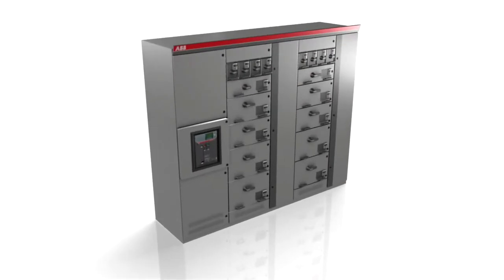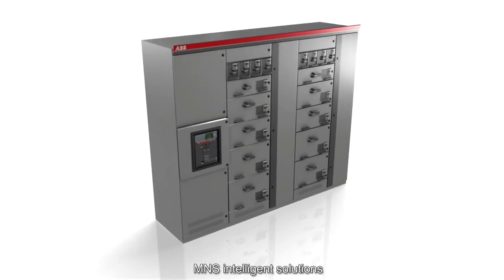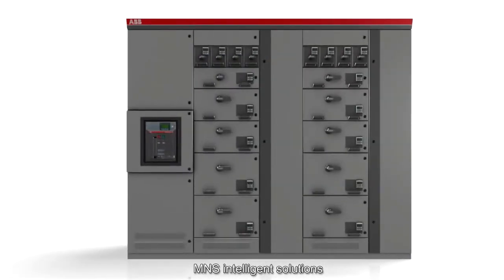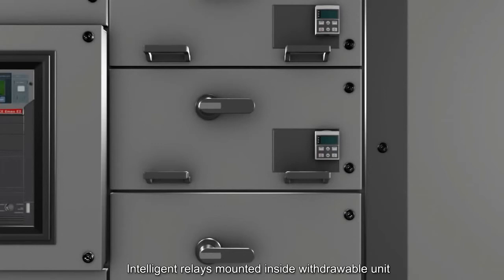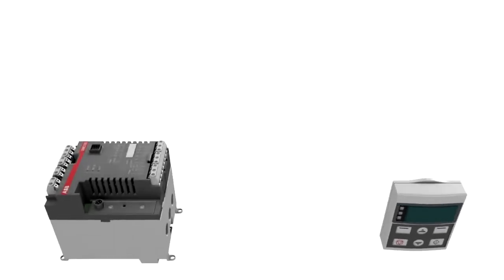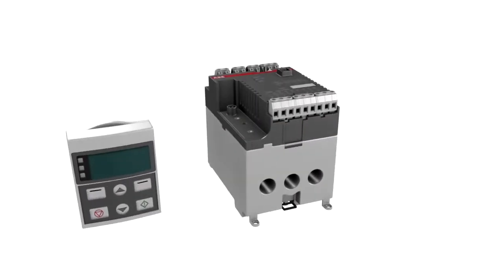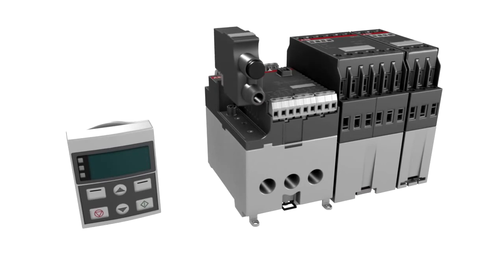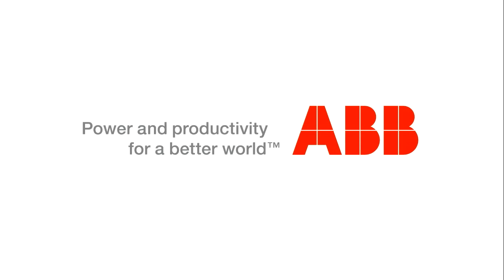ABB MNS® Scalability in Intelligent MCCs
MNS – modular low voltage switchgear system The solution for electrical distribution in industry, power plants and marine applications